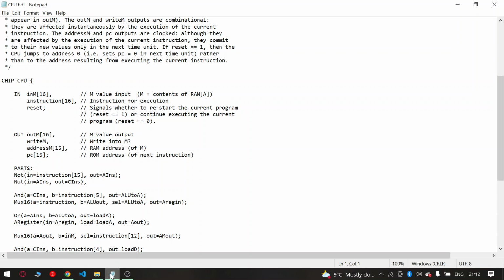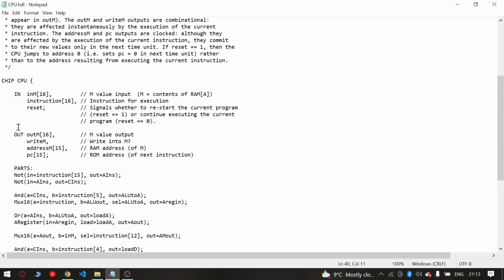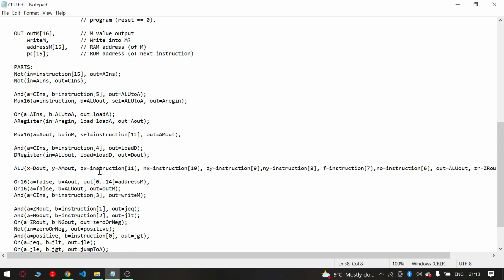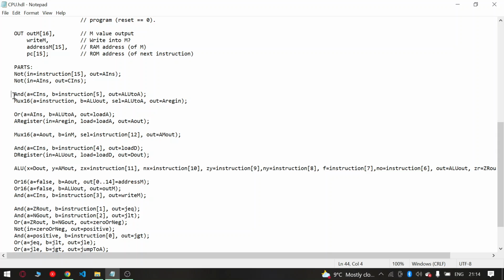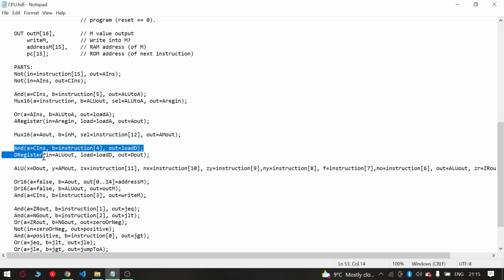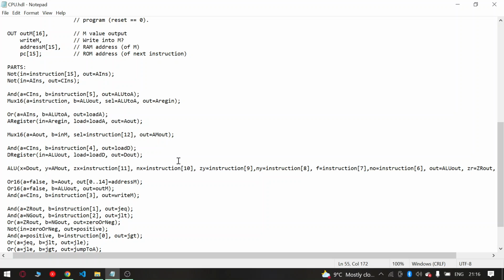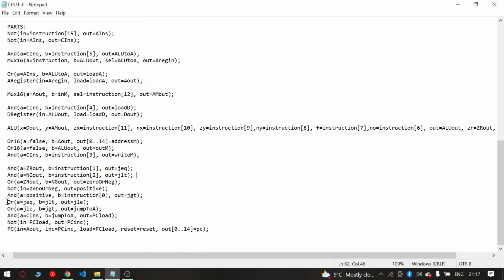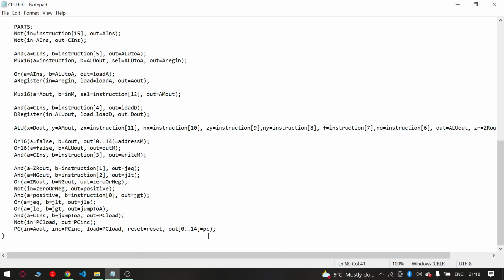SIT 111, 9.3D